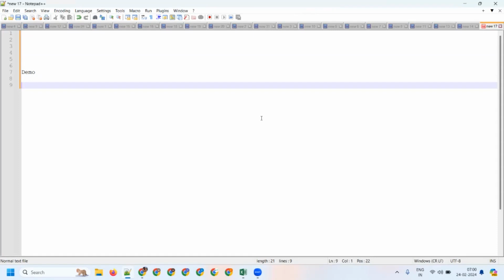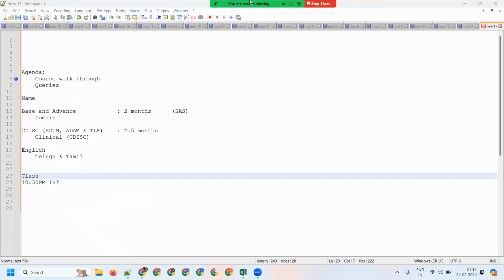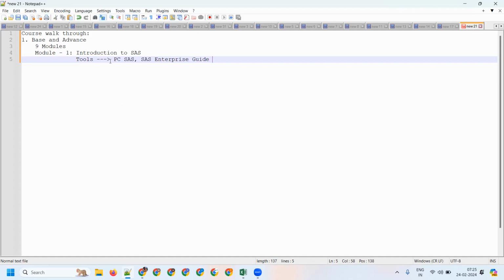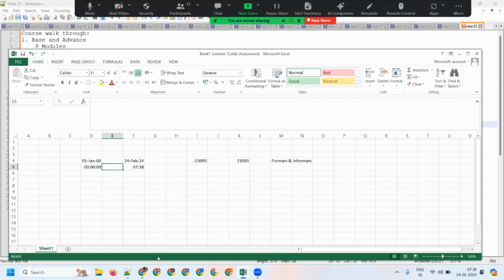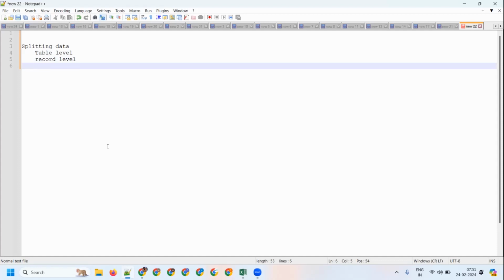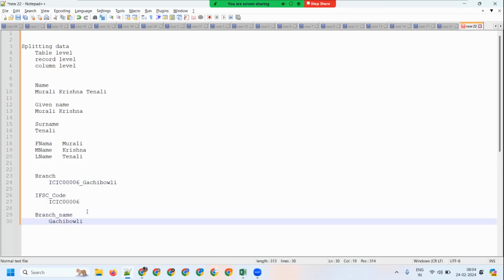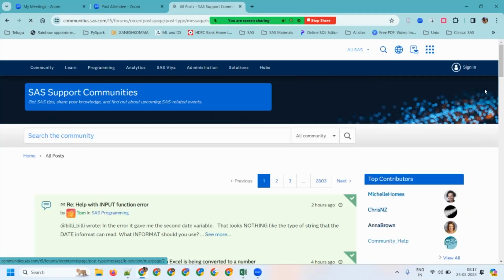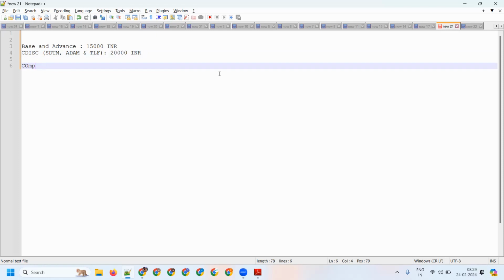Mastering Base & Advanced SAS: Exclusive Demo Class!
A quick introduction and demo to Base and Advance SAS.
I have cleared most of the student's doubts here. Please go through and drop your questions in comments section.

Want me to mentor you and help you land a high-paying data analyst job?

Join my program here:

If you’re new to my channel, my name is Murali Krishna Tenali. I’m a Vice President in the tech industry with over 16 years of experience, specializing in SAS, Python, SQL, Tableau, and R programming. Alongside my corporate role, I’m passionate about mentoring students to excel in their careers by mastering these in-demand skills.

Over the years, I’ve worked in industries like banking, healthcare, and clinical domains, applying these skills to solve real-world problems and drive impactful results. Through my mentorship programs, I’ve helped countless students secure high-paying jobs in top-tier companies.

Details about upcoming batches, job opportunities and latest updates, join my telegram group

19 years ago: I started my journey as a college professor, teaching and inspiring young minds. However, being a professor wasn’t sufficient to pay the bills, so I decided to transition into the tech industry.

17 years ago: I entered the tech industry and worked my way up, gaining hands-on experience in analytics, data science, and software engineering.

12 years ago: I realized the lack of proper guidance for aspiring data analysts and started informally mentoring students.

7 years ago: I began teaching structured courses on SAS and data analytics, equipping students with job-ready skills.

Today: I’ve mentored thousands of students, helping them break into leading companies, including top names in banking, pharmaceuticals, and healthcare. My courses focus on simplifying complex concepts, working on real-world projects, and preparing you to excel in industry demands.

I know what it feels like to struggle in your career without the right skills or guidance. I also know how life-changing it can be to finally land a job you love. I’ve seen my students grow into confident professionals, earning six-figure salaries and creating fulfilling careers.

If you’re serious about building a thriving career in data analytics, I can guide you every step of the way. Whether you’re starting fresh or looking to advance your skills, I’ll teach you exactly what you need to know to stand out in the job market.

Here’s How You Can Get Started:

 1. Join my free masterclass to get an in-depth introduction to these skills and career opportunities.
 2. Sign up for my mentorship program and learn SAS, Python, SQL, or R with live, hands-on sessions.
 3. Join my Telegram group for updates on upcoming batches, free resources, and Zoom sessions.

If I could sum up my journey in one sentence, it’s this:
“With perseverance, learning, and the right mentorship, you can transform your life and career.”

Let’s make that happen together!

- Murali Krishna Tenali

FULL DISCLOSURE:

I mentor because I want to see my students succeed and create meaningful careers. I believe in teaching with real-world applications and giving back to the community that has given me so much. Watching my students thrive is my greatest reward.

If you’re ready to take the leap, let’s get started. Together, we’ll make your career dreams a reality.